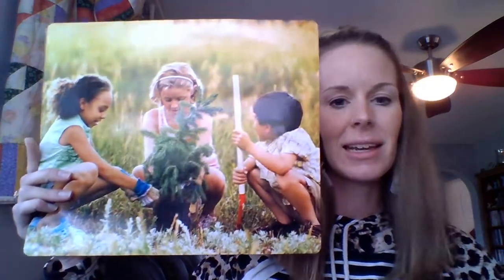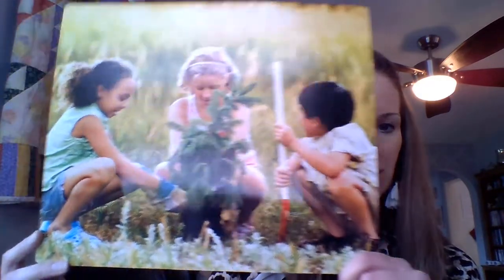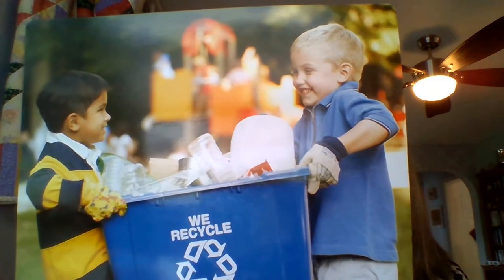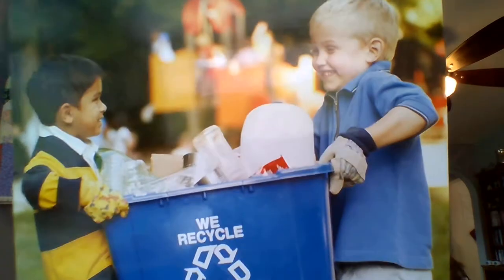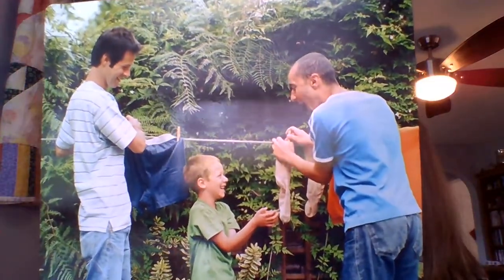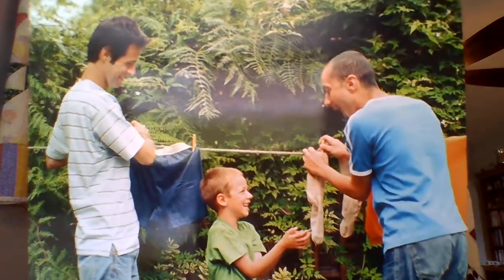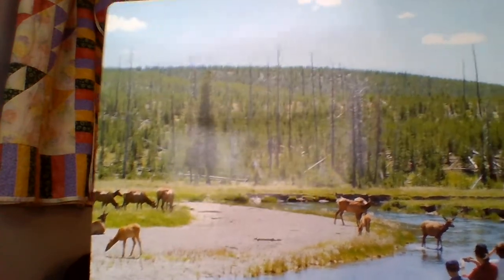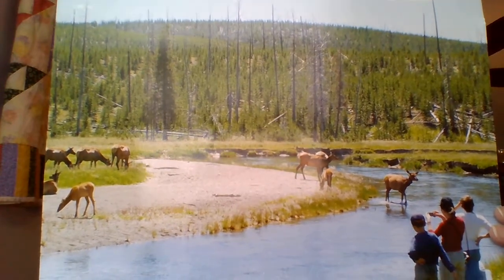"Protect the Enviornment!"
Mrs. Unfried reading the picture story "Protect the Environment!"